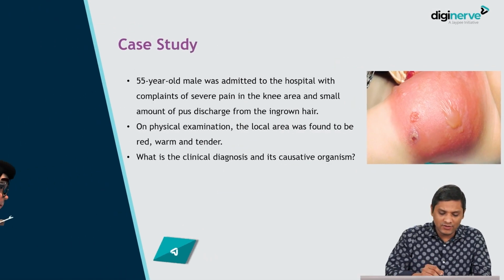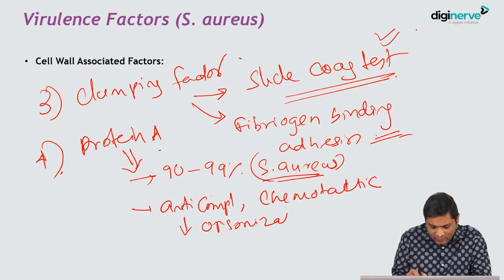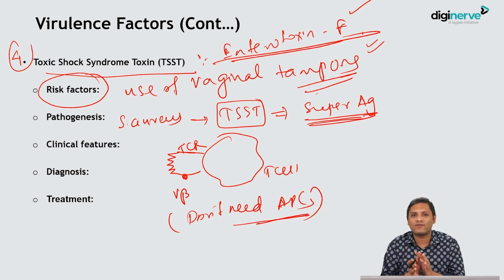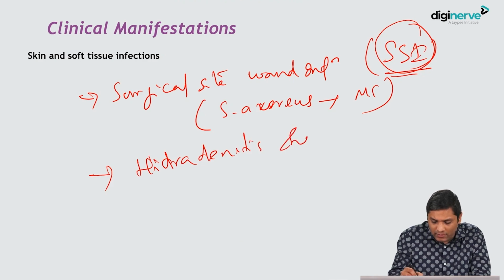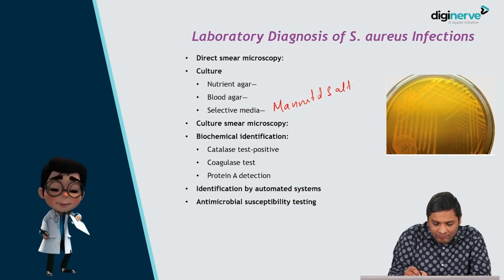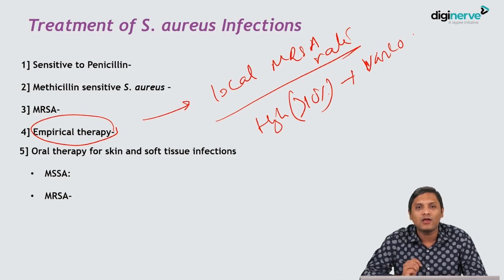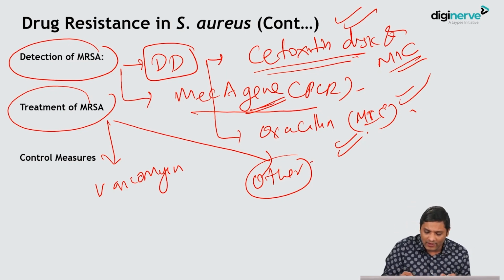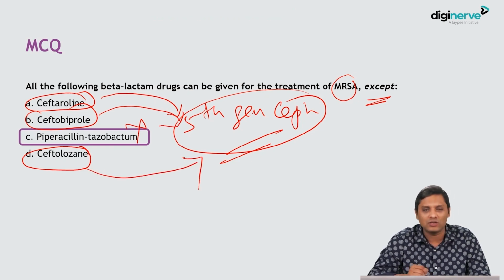Understanding Staphylococcal Infections | Dr Apurba S Sastry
In this video, we discuss the clinical diagnosis and treatment of cellulitis, focusing on Staphylococcus aureus as the most common causative agent of skin and soft tissue infections. A case scenario of a 55-year-old male with severe knee pain, redness, and discharge is presented, highlighting the clinical manifestations and diagnostic approach.

Learn about:
1. The virulence factors of Staphylococcus aureus, including its cell wall components, toxins, and enzymes.
2. How Staphylococcus aureus causes both local infections like cellulitis and more severe systemic infections.
3. The role of coagulase and protein A in immune evasion.
4. Understanding toxic shock syndrome and food poisoning caused by Staphylococcal enterotoxins.

We also touch on treatment options, including the challenges of drug resistance and the management of MRSA infections.
Watch now to expand your knowledge on Staphylococcal infections and clinical diagnosis!

Dr Apurba S Sastry
MD (JIPMER), DNB, MNAMS, PDCR